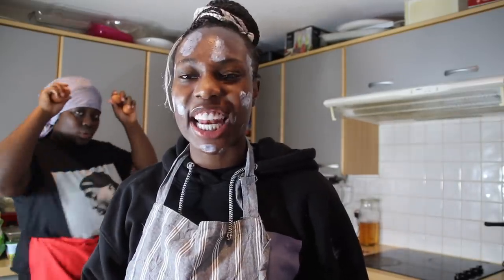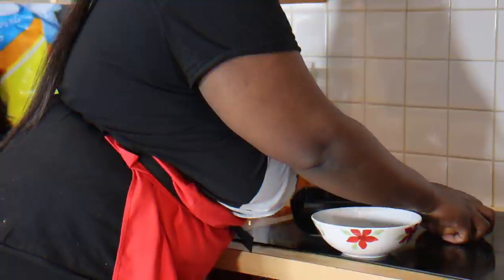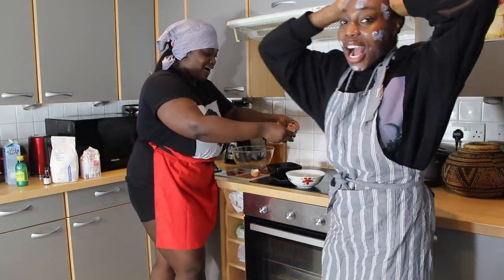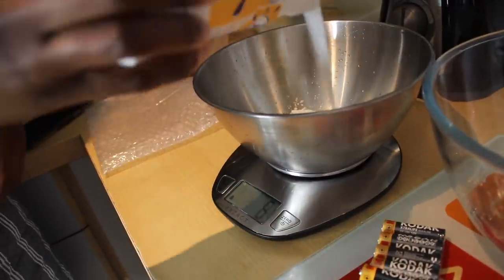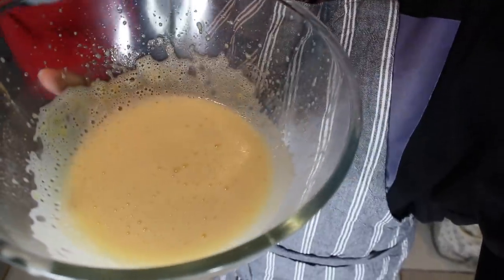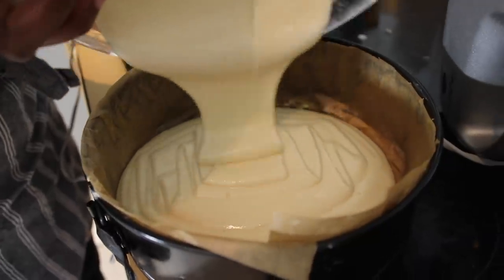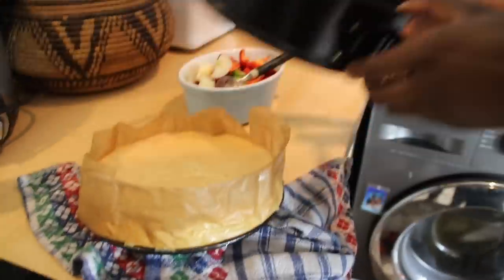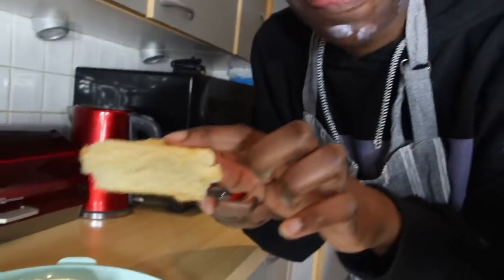Baking the PeRfEcT sponge CAKE